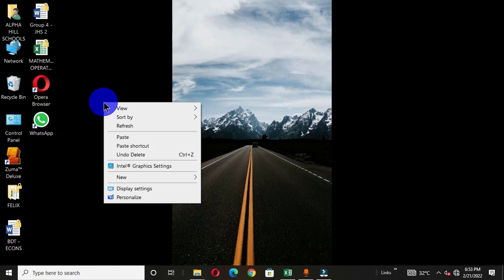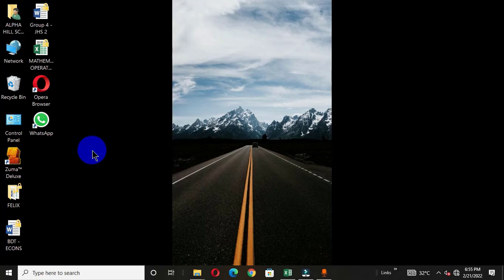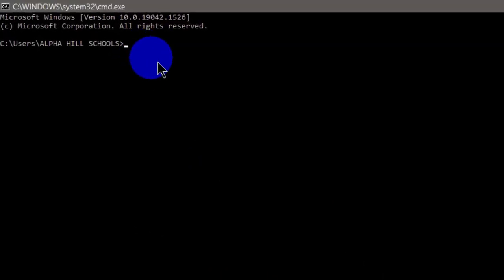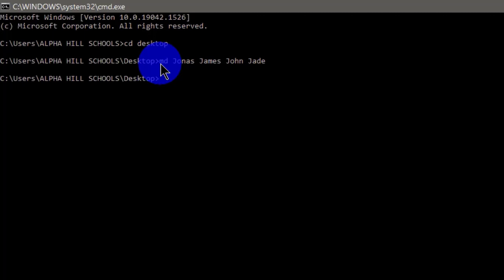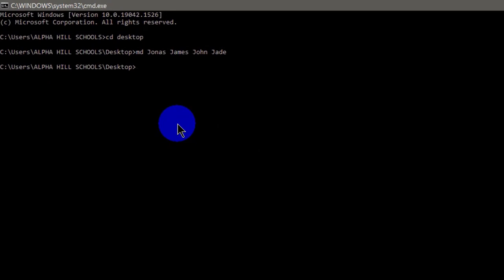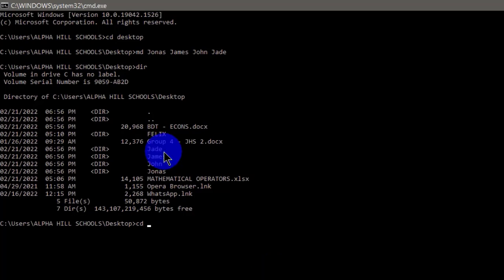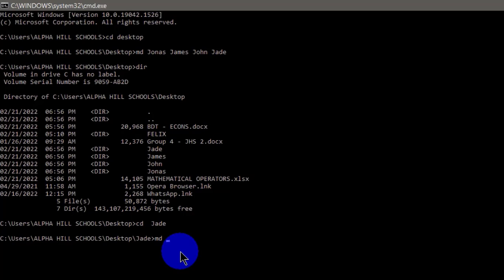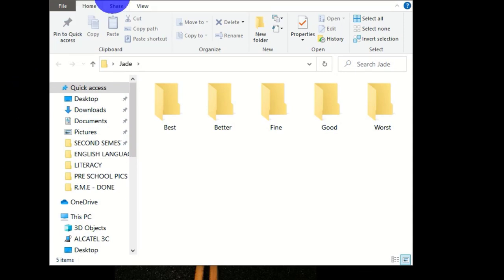How to Create Folders and Sub - folders - CMD tutorials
In this video, we will learn how to create folders and sub folders using command prompt tool on the computer system. It is very simple and a quick way to perform this action and also provide you with some skills in computing.